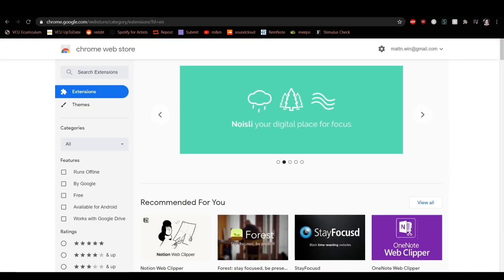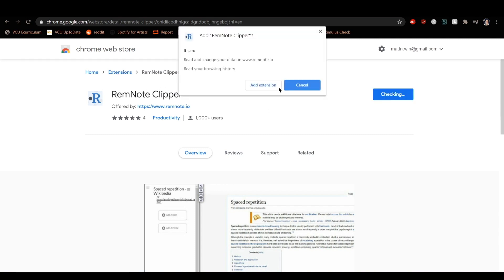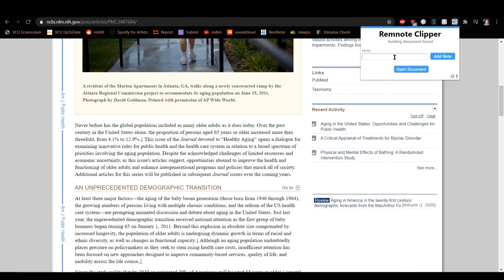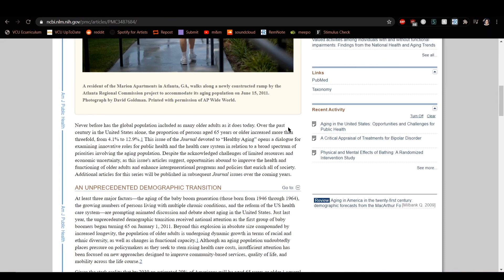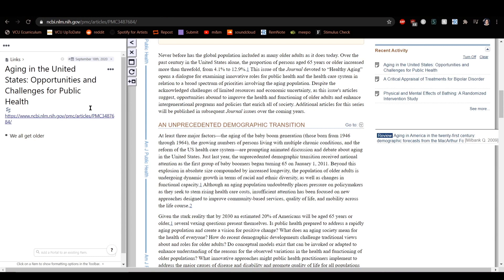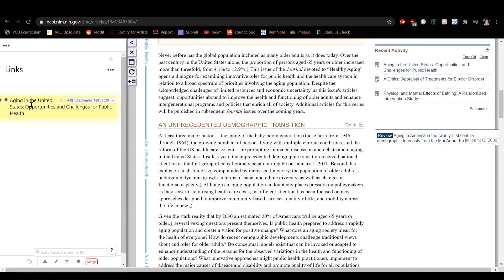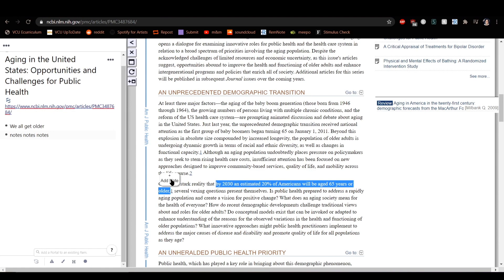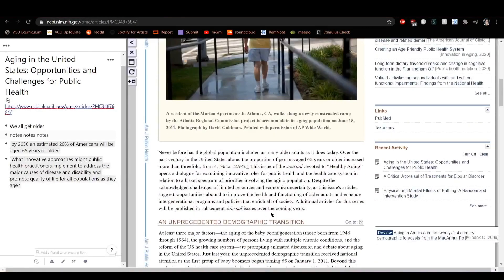RemNote Tutorial #21: The Clipper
Table of Contents:

RemNote Level 1: Learning about the Core Features
Tutorial 1: The Hierarchy
Tutorial 2: Making Flashcards
Tutorial 3: Customizing your Rem
Tutorial 4: The Sidebar
Tutorial 5: The Queue
Tutorial 6: Example Workflow 1

RemNote Level 2: Linking and Organizing Ideas
Tutorial 7: Linking Features
Tutorial 8: Concepts and Descriptors
Tutorial 9: Working with Rem
Tutorial 10: Rem References
Tutorial 11: Backlinks
Tutorial 12: Example Workflow 2

RemNote Level 3: Building Your Knowledge Graph
Tutorial 13: Portals
Tutorial 14: Split Screen
Tutorial 15: Top Level Rem
Tutorial 16: Hierarchical Search

RemNote Level 4: Categorizing Ideas
Tutorial 17: Tags
Tutorial 18: Power-Up Rem
Tutorial 19: Templates

RemNote Level 5: Extra Features
Tutorial 20: To Do Lists
Tutorial 21: The Clipper
Tutorial 22: Daily Docs
Tutorial 23: Cloze Rem

Misc.